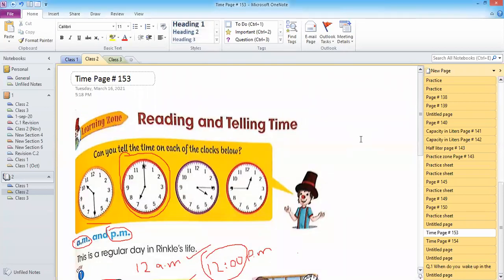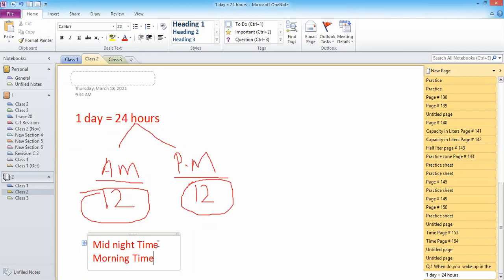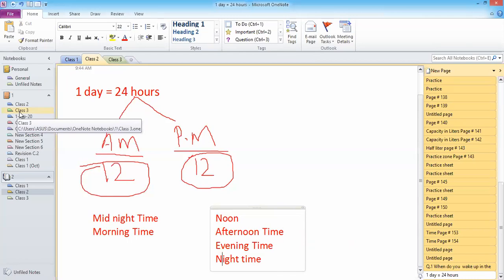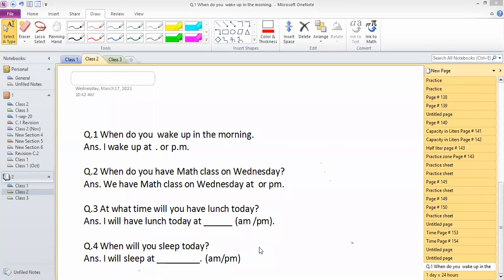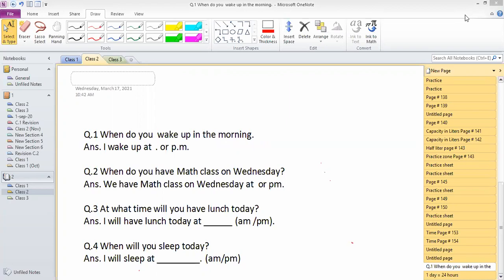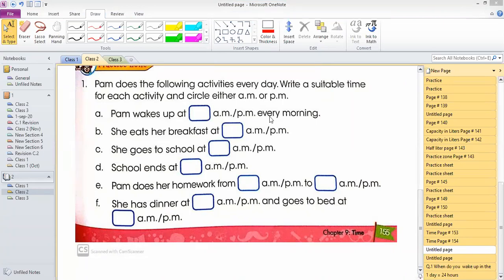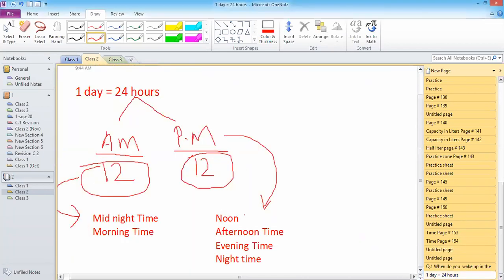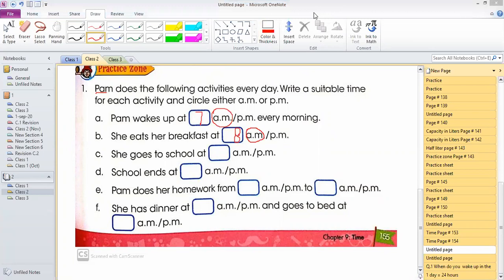Lesson 45 for Grade 2 Mathematics | 18-3-2021